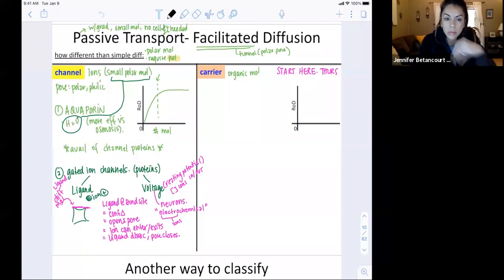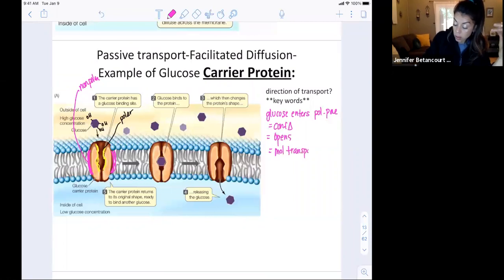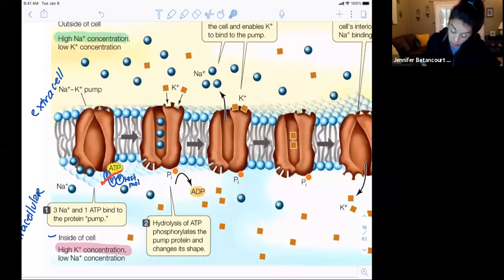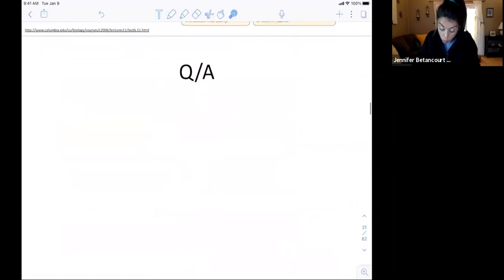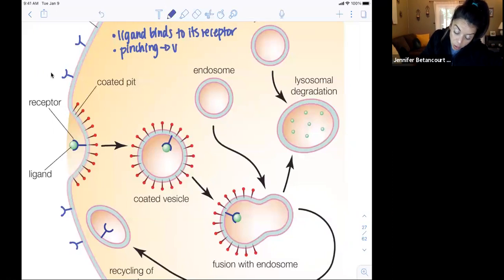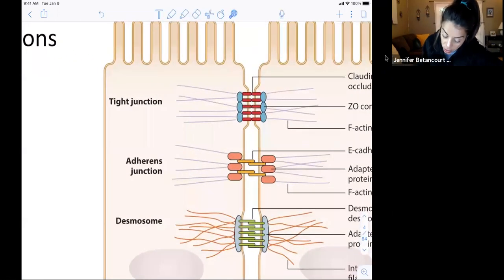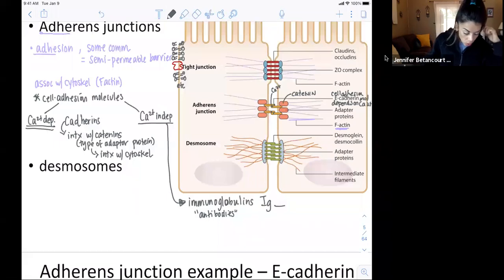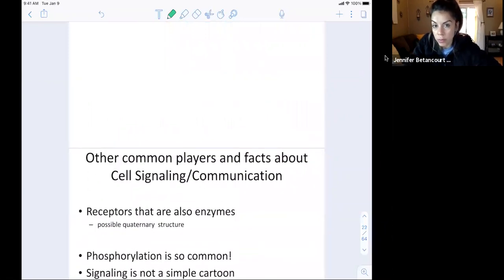Bio103 (S21)- Wk5- Lec 8- MolTrans (Part 2) and Lec 9- CellAdComm(Part 1)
In this video, Dr. B. concludes the lecture on Molecular transport across membranes and starts lecture 9 with Direct Cell Contact between Cells.